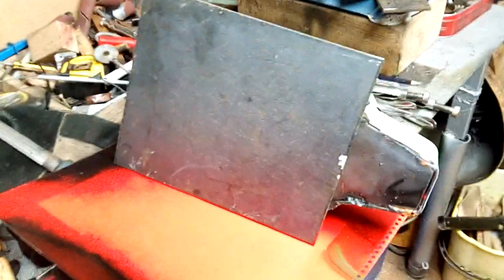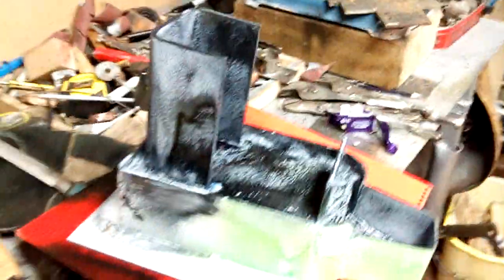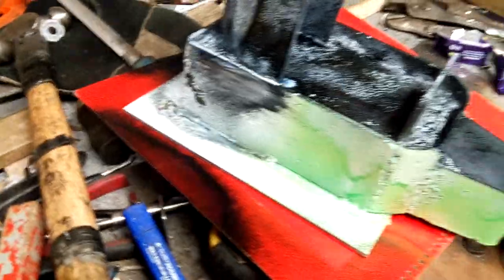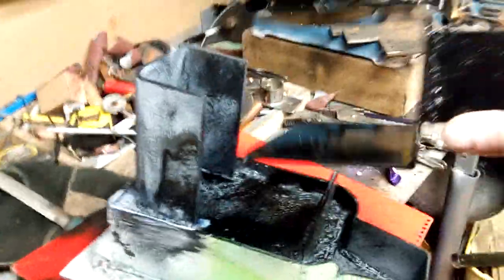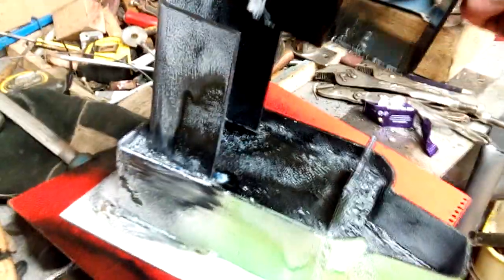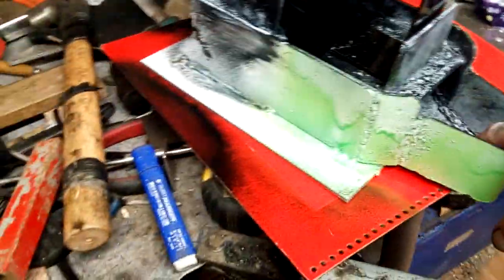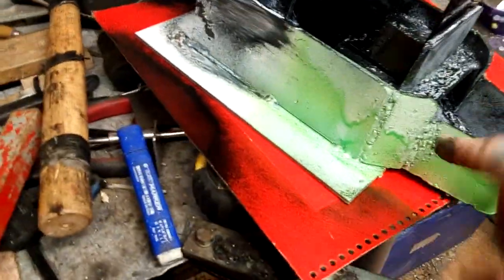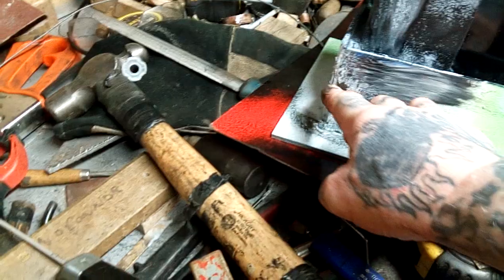DIY FIRE BRICK MAKER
using any type of paper and Saw dust
unfortunately I lost the part of the build video.